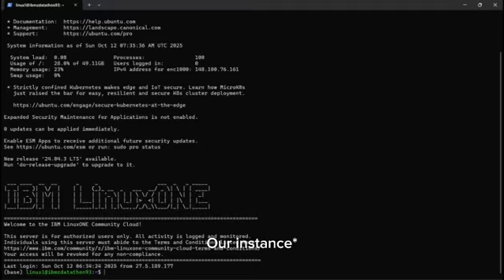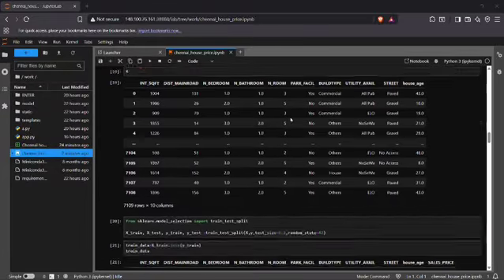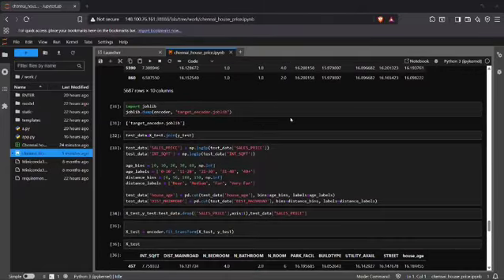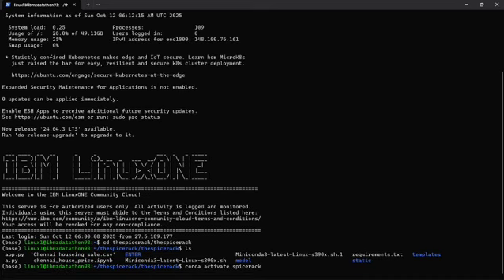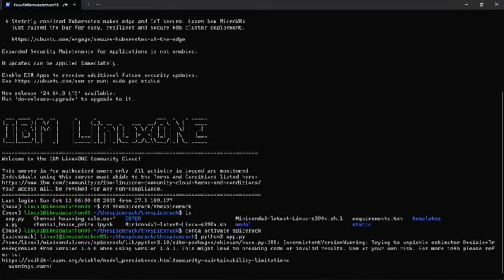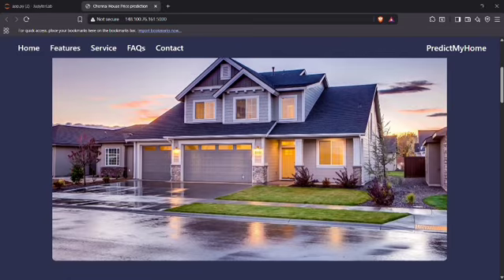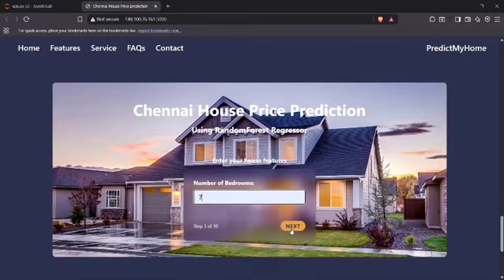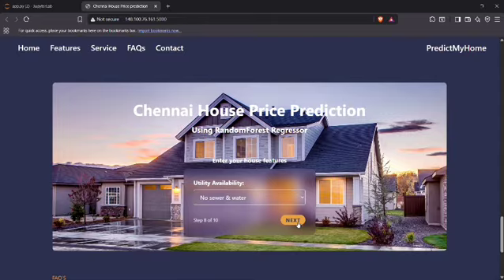PredictMyHome: Chennai House Price Prediction using Random Forest on IBM Z | SAV249 | THE SPICE RACK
PredictMyHome is an end-to-end Machine Learning web application developed as a team project to predict house prices using the Chennai Housing Dataset from Kaggle. The project encompassed the complete ML lifecycle, including data collection, preprocessing, model training, and web deployment.The team performed data cleaning, feature engineering (such as calculating property age), categorical encoding, and data scaling to enhance model accuracy. A Random Forest Regressor model was trained, achieving 83% accuracy, and integrated into a Flask-based web application with a responsive HTML, CSS, and JavaScript (AJAX) frontend that enabled seamless, real-time predictions.